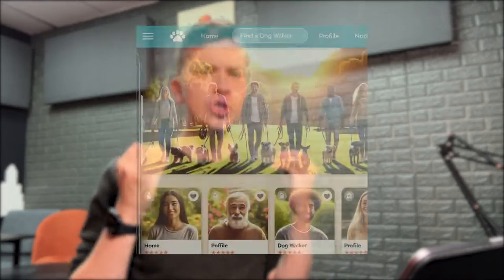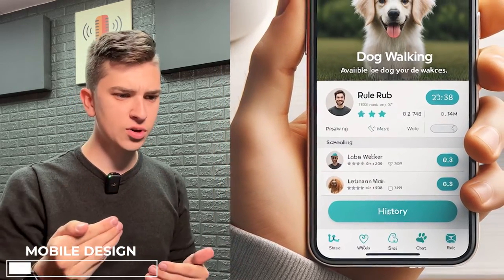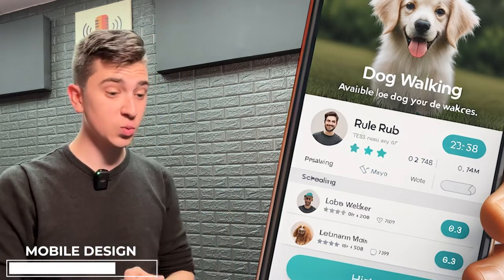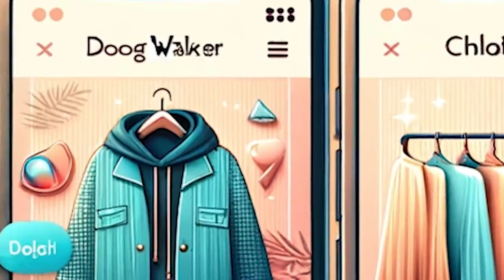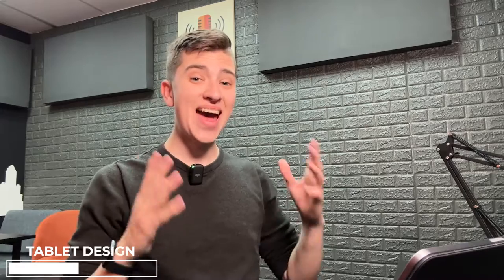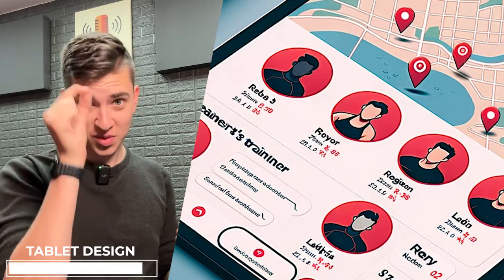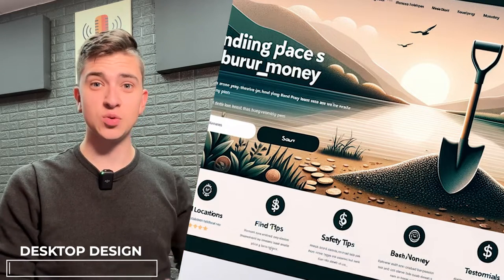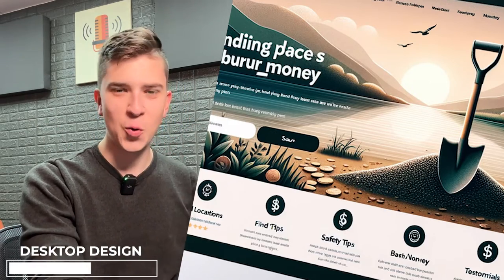Using DALL·E 3 To Design My Software UI: Does It Work?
In this groundbreaking video, I personally delve into the dynamic world of AI-driven UI (User Interface) design, rigorously evaluating the potential of DALL·E 3, an advanced AI technology, to shape the future of software UI design and its ramifications for human UI jobs.

With an arsenal of software keywords at play, I embark on a fascinating journey to create bespoke interfaces for mobile, tablet, and desktop applications, powered by DALL·E 3's remarkable capabilities. Witness firsthand the AI's ability to generate cutting-edge UI concepts, pushing the boundaries of software design.

Throughout the video, I conduct a comprehensive analysis of AI-generated designs, meticulously assessing aesthetics, usability, and overall user experience. Additionally, I engage in an insightful comparative study, pitting AI-generated designs against those meticulously crafted by human software UI designers. This sparks an engaging dialogue on the evolving landscape of AI and its transformative potential within the software design industry.

Join me on this riveting journey as we address a pivotal question for SEO-rich content: Can AI, as exemplified by DALL·E 3, truly disrupt the skill set of a human software UI designer and impact the future of UI jobs, or will it serve as a potent tool, enhancing creativity and efficiency? Don't miss this compelling exploration at the nexus of artificial intelligence, software, and design, where the future of UI is unfolding before our eyes.

My name is Josh Mountain and I am a software engineer, entrepreneur, and YouTuber. On this channel, you will find various entertaining content that covers artificial intelligence, software development, and entrepreneurship.

Whether you are looking for tips on how to create stunning videos, the latest software trends, or insights on how to build a successful business, you will find them here.

I am passionate about sharing my knowledge and experience with others and always working on new and exciting projects. 🦾